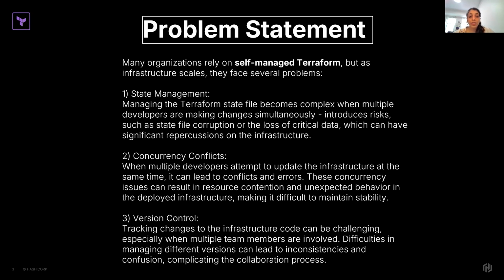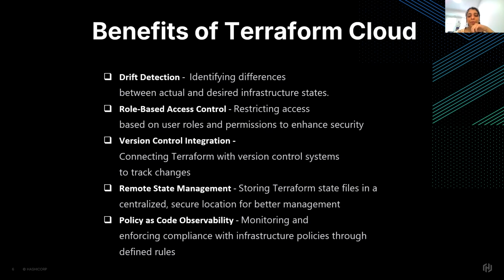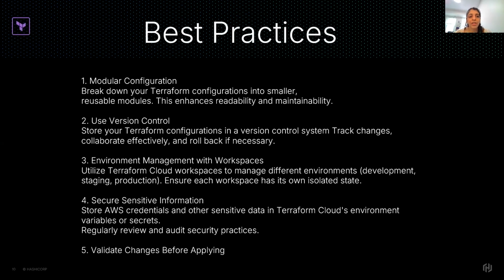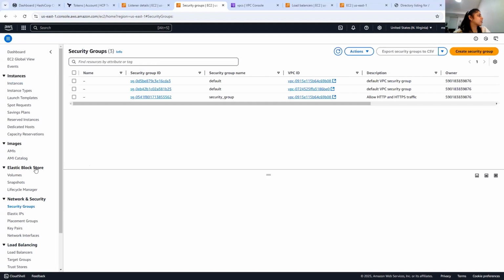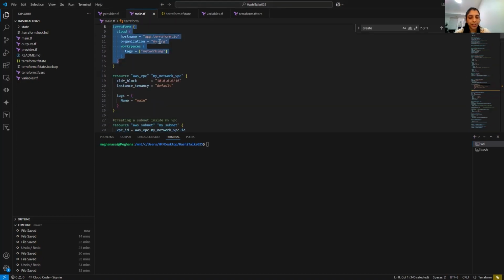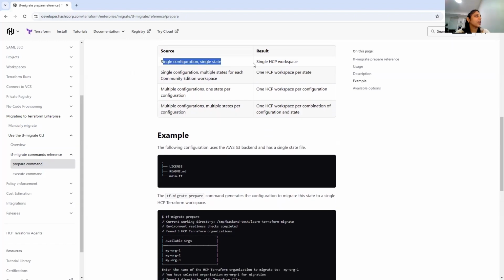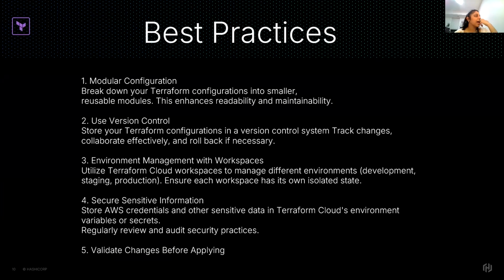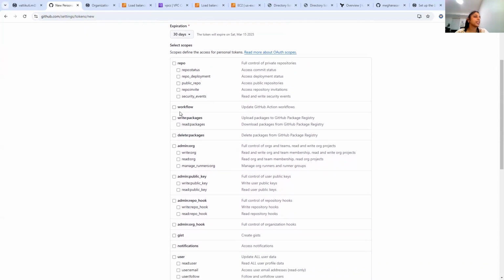Level up your Terraform: Migration in the Modern Era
Join me as we explore Terraform Migrate, HashiCorp's newly released service (currently in public beta) designed specifically to automate the migration from Terraform Community Edition to HCP Terraform or Terraform Enterprise. This groundbreaking feature addresses one of the most significant challenges organizations face: transitioning from self-managed Terraform workflows to enterprise-grade implementations.
In this session, I'll demonstrate how Terraform Migrate streamlines what has traditionally been a complex, manual process. The service is purpose-built to help enterprises adopt cloud management best practices more easily by automating the migration of common do-it-yourself workflows to enterprise-grade solutions.
Through practical demonstrations, we'll explore:
Zero-downtime migration of existing Terraform states and configurations
Automated backend reconfiguration and workspace structuring
Implementation of security controls and compliance policies
Enhanced team collaboration capabilities
Whether you're considering the move to enterprise Terraform or planning your migration strategy, this session will show you how Terraform Migrate simplifies the journey from DIY to enterprise-ready infrastructure management.
Prerequisites: Basic familiarity with Terraform concepts and Community Edition.

Speaker: Meghana Sai Vattikuti